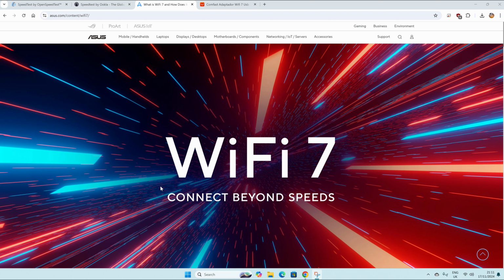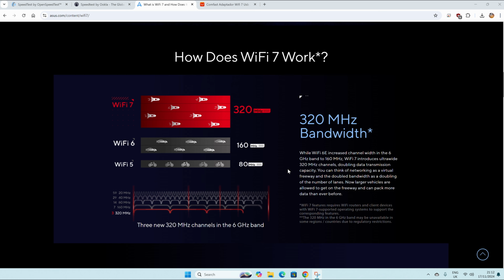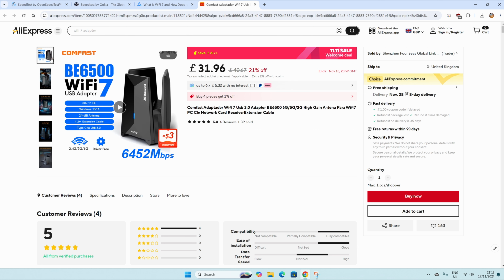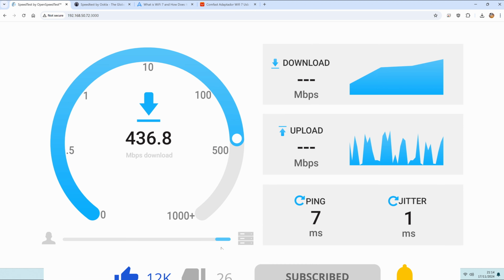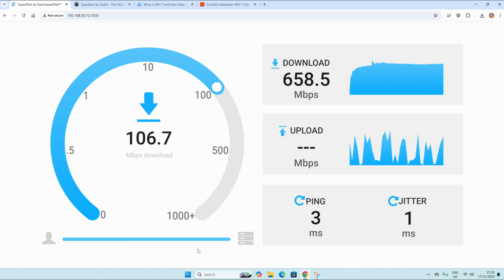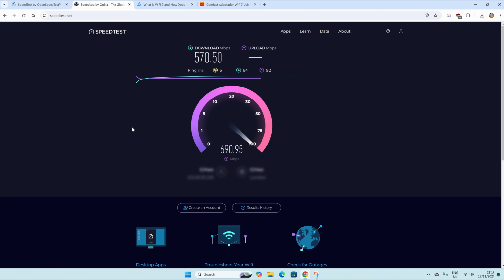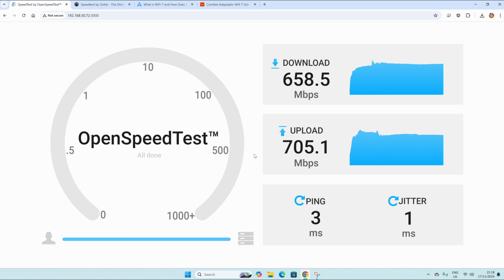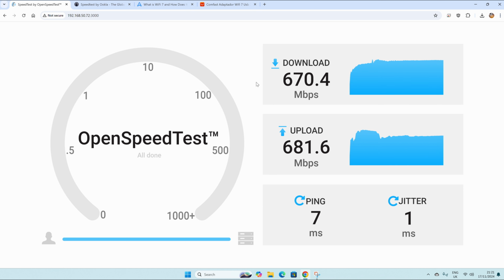Speed Test -Comfast Adaptador Wifi 7 Usb 3.0 Adapter BE6500 6G/5G/2G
Speed Testing the Comfast Adaptador Wifi 7 Usb 3.0 Adapter BE6500 6G/5G/2G

00:00 - Start
00:05 - WiFi 7 Quick Overview
02:36 - WiFi 7 BE6500 USB Adapter
04:00 - WiFi 7 Adapter Speed Tests
08:02 - Intel WiFi 6 Built-in
08:25 - Conclusion